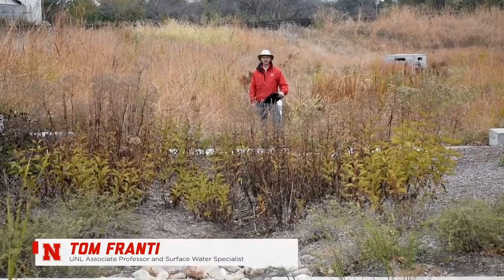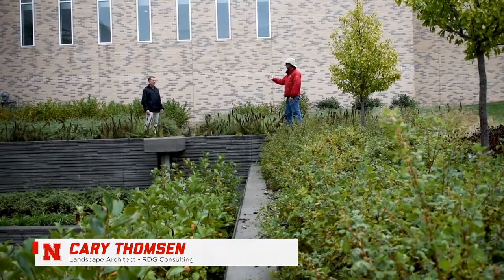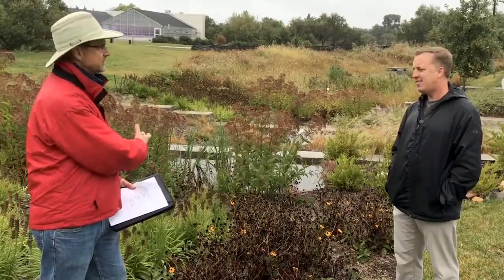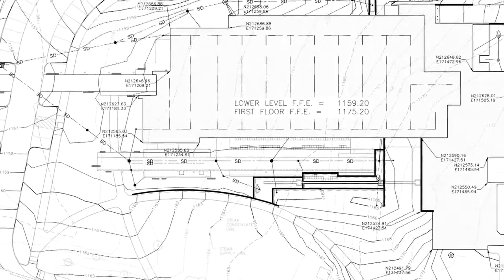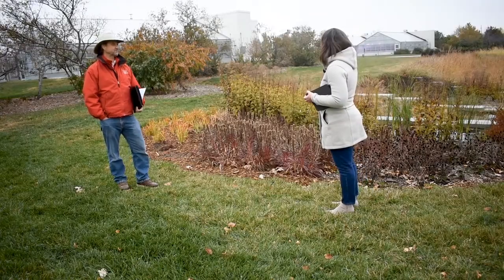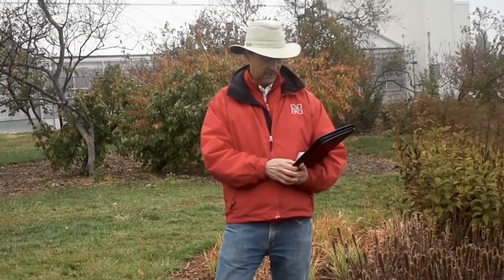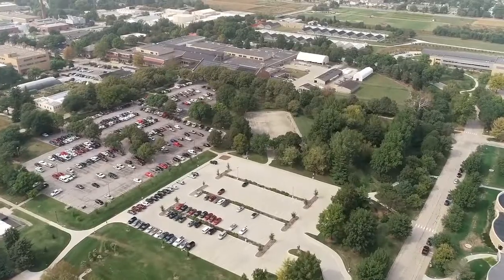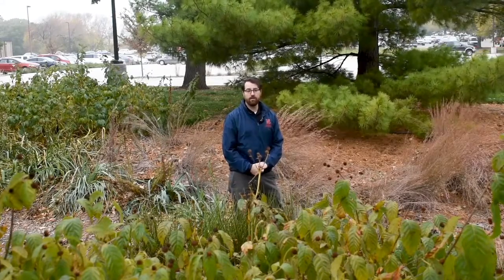Nebraska Virtual Green Infrastructure Tour - Lincoln East Campus Green Infrastructure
This video features one of 6 tour stops on the 2020/21 Nebraska Virtual Green Infrastructure Tour.  The tour highlights two projects on University of Nebraska-Lincoln's East Campus, including a large bioretention cell with associated watershed features and a green parking area.

Additional tour stops include:

1. Columbus Chamber of Commerce Rain Garden - planting focus
2. Kearney Private-Public Partnership - bioinfiltration project, public-private partnership, high school involvement
3.  Tri-cities (Scottsbluff, Gering, Terrytown) Green Infrastructure Program – stormwater management in a dry climate, maintenance, green parking, using green infrastructure while promoting community events
4. Spring Lake Park Phase II – large-scale green infrastructure and CSO project
5. Dundee Elementary Green Infrastructure – elementary perspective, grants, partnerships, rain gardens, permeable pavers